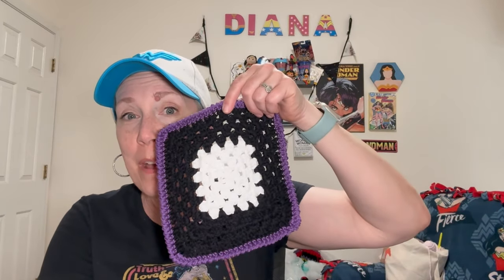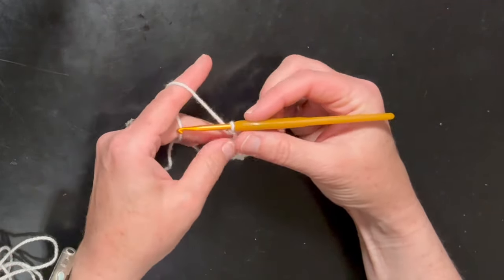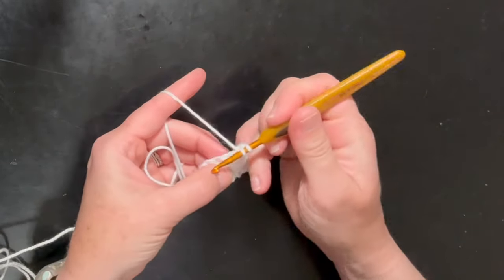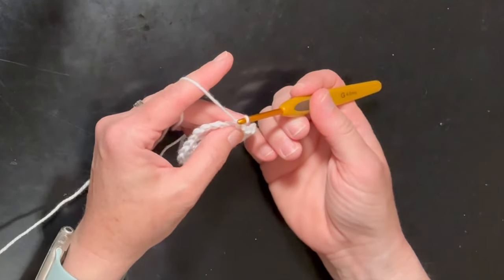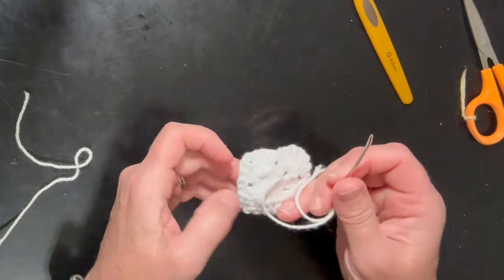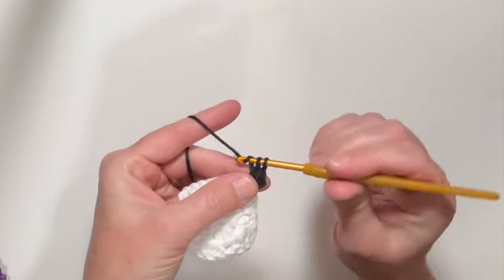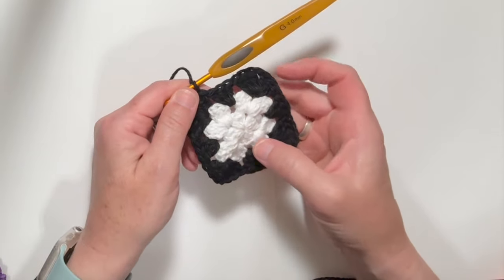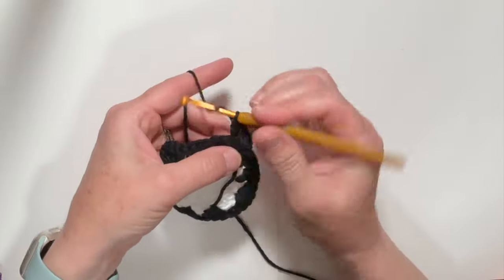Quick Crochet: Granny Square Coaster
In today's video I am sharing a quick Granny Square coaster - it's beautiful and functional!

This is part of an ongoing series of using up my stash, and also Granny Squares.

Whether you're a seasoned crocheter or just starting out, this step-by-step guide will have you crafting these charming coasters in no time.

There are SEVERAL bonus tips in this video-and a how to make a hot pad!  and also a how to on the Crocodile Stitch.

Not only are these coasters perfect for protecting your surfaces from drips and spills, but they also make delightful handmade gifts for friends and family. So grab your crochet hook and leftover cotton yarn, and let's get started on this crafting adventure together!

✸ New around here? I’m Diana, aka Scrappy Warrior Woman. On Youtube, I hope to create a central location for simple tips and tricks of crochet, vlogging, and markets.  I post new ideas, tricks, & vlogs every Friday!

✸ Are we friends yet? Come hang out with me over on Instagram.

★ EQUIPMENT USED ★
Iphone 15 ProMax
IMovie
CapCut

★ Crochet Instagram Friends ★
784
00:00 - Introduction
01:19 - What you Need